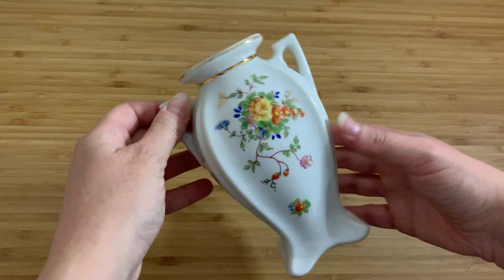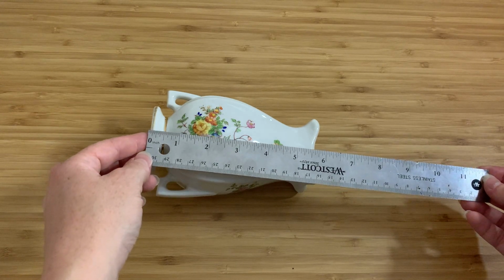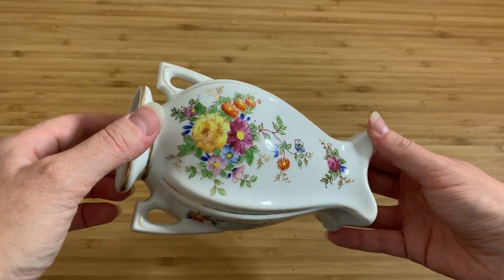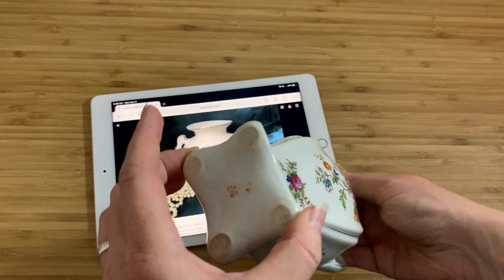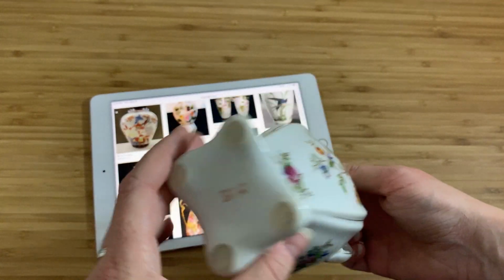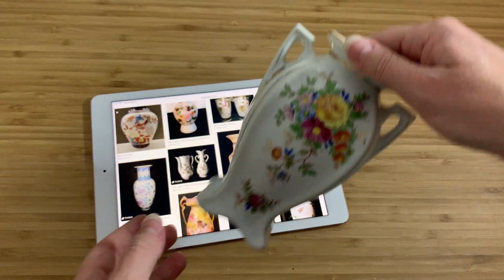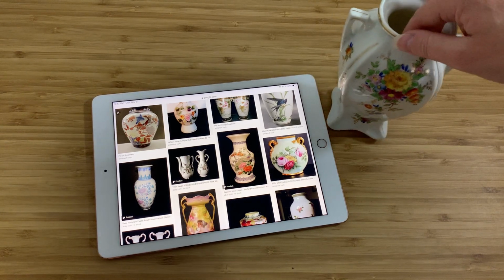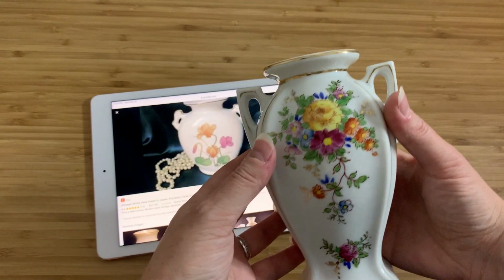Hand-painted Floral Japanese Vase (1940s-1950s)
This vase is very mysterious! It was made with care and art, but the mark and style really doesn't tell us much about where it came from. My best guess is that it's from the 1950s, possibly even from occupied Japan in the late 1940s, despite its lovely art deco style.

I've put it up on Etsy so I hope it'll go to someone who really appreciates it!